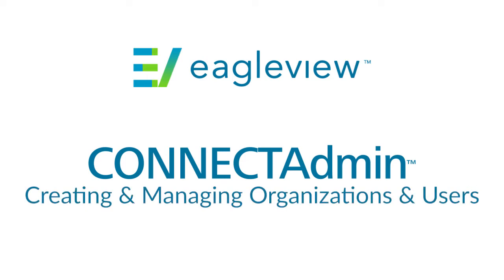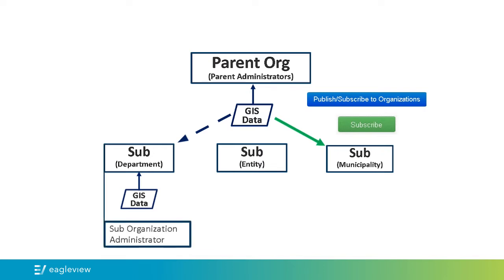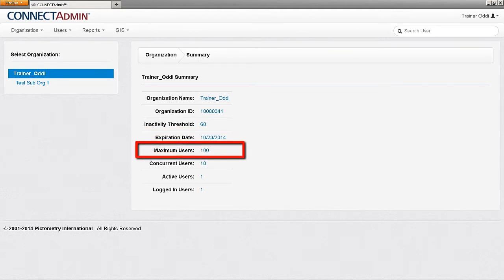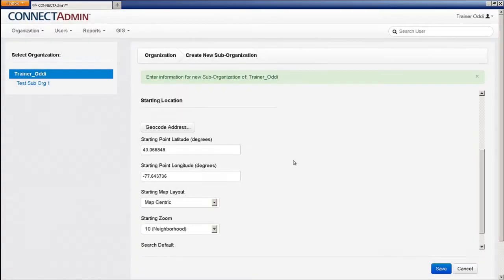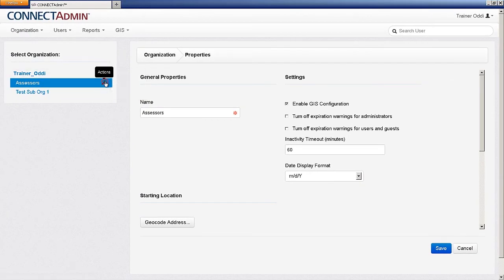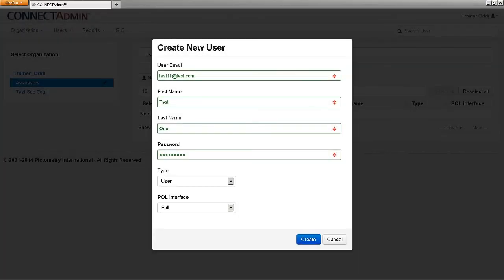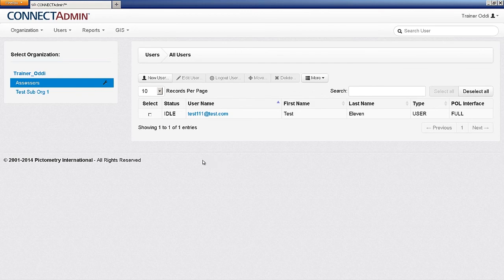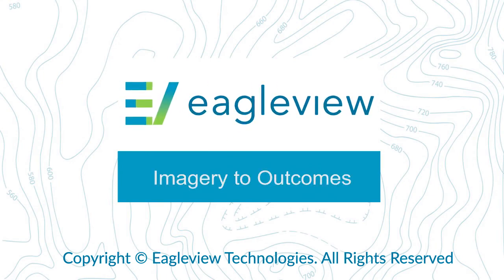CONNECTAdmin - Organizations & Users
This video shows you how to set up your organization, create and manage sub-organizations, and how to create and manage users for your CONNECT account.